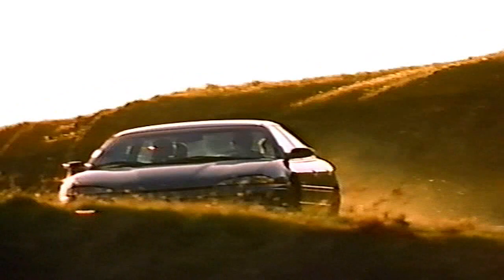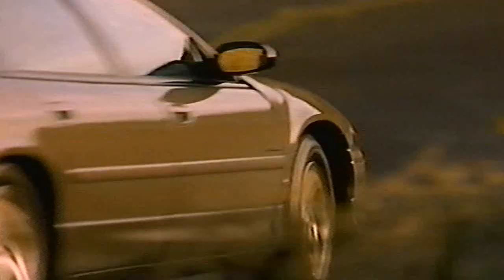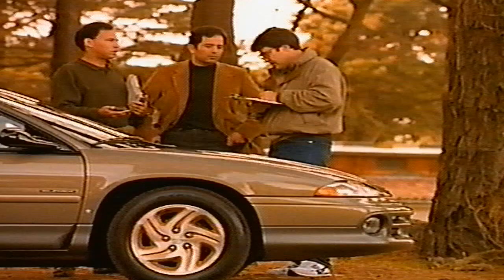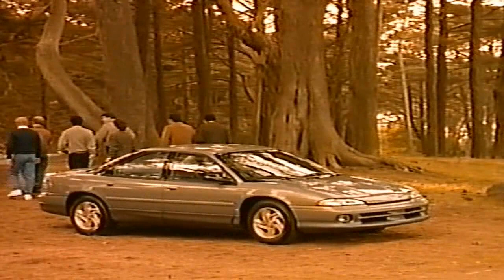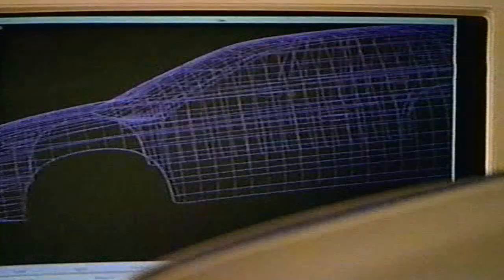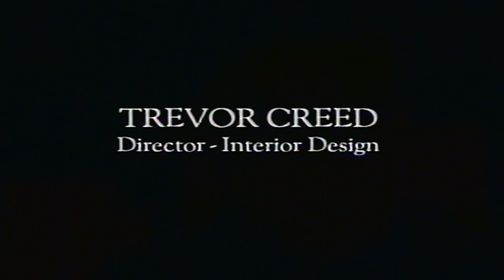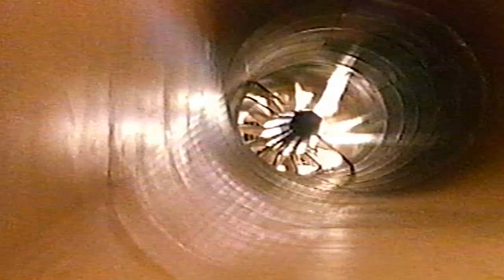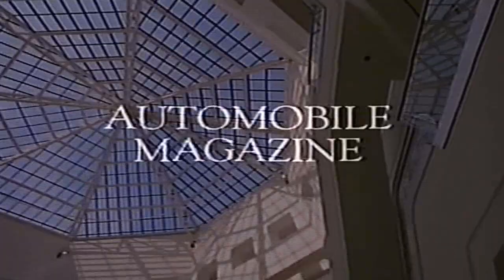The New 1993 Dodge Intrepid ES: This Changes Everything (1993) (VHS Rip)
More leg room in the back for people you actually like.

Video recorded on: Oct. 21, 2014 10:23 PM